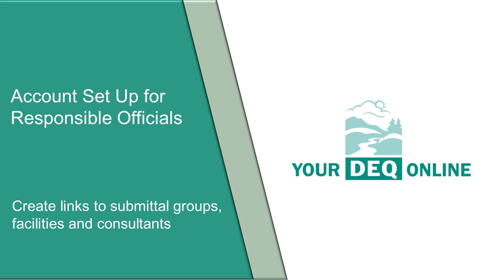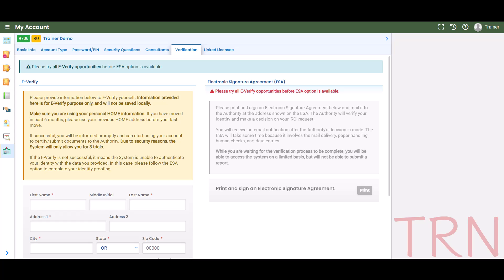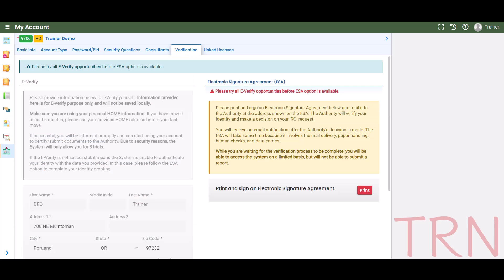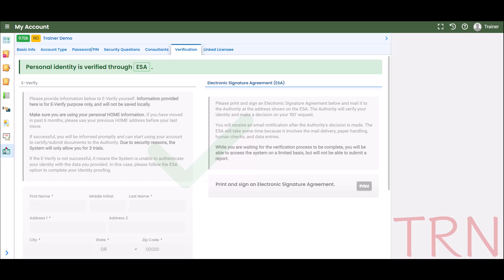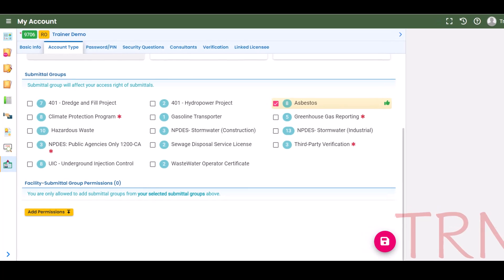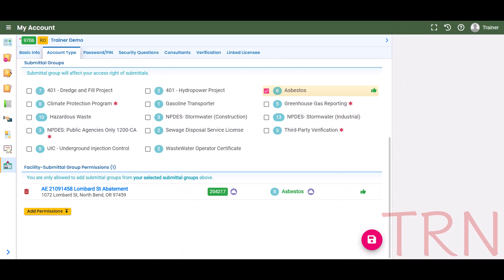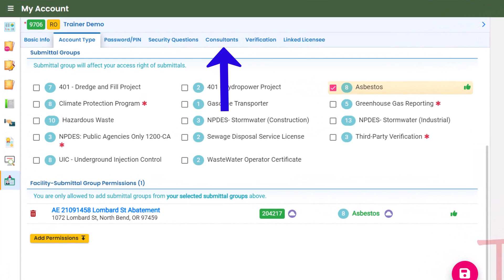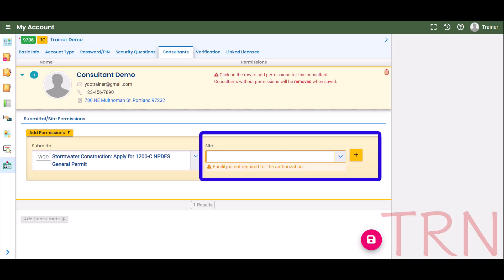Your DEQ Online Responsible Official Account Set Up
This tutorial demonstrates how to set up a Responsible Official account in Your DEQ Online.

00:00 Welcome
00:15 Identity verification
02:06 Linking to submittal submittal groups and facilities
04:10 Linking to consultants

For additional resources, visit the Your DEQ Online account registration